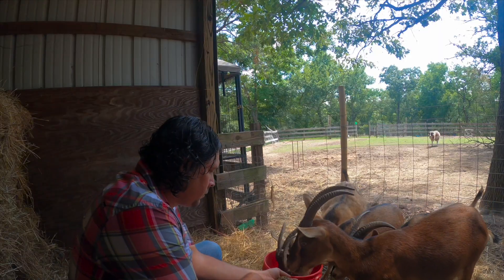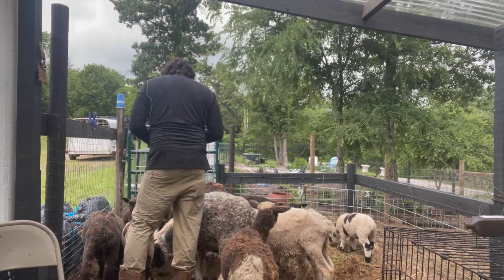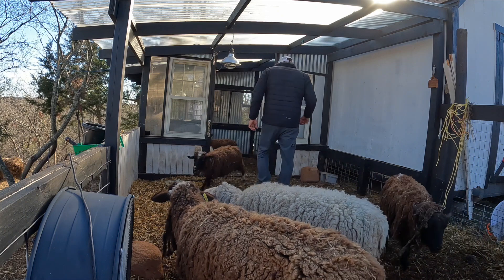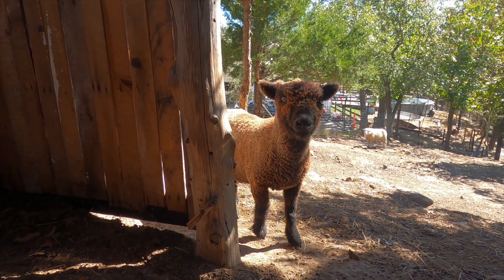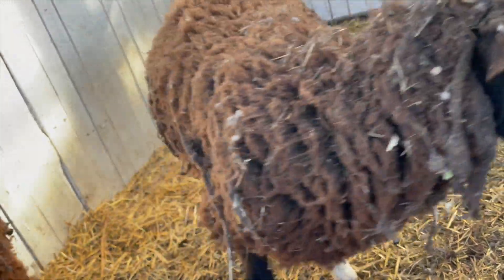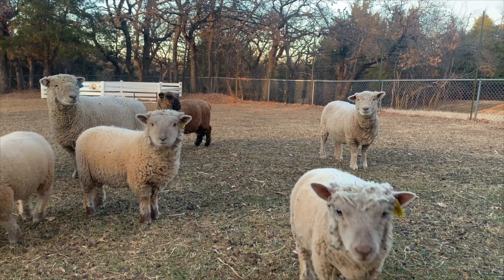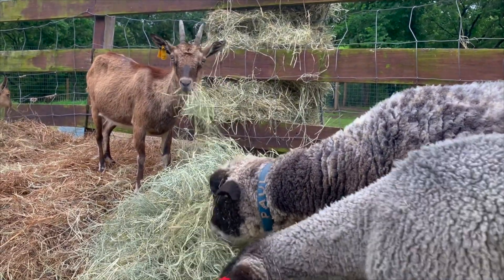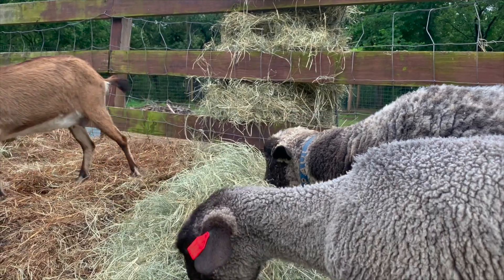Biting Lice In Sheep—Signs, Symptoms & Treatment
Biting lice are just one of the parasites that can infest sheep, goats and other ruminants, so check out this video for signs, symptoms and treatment options.